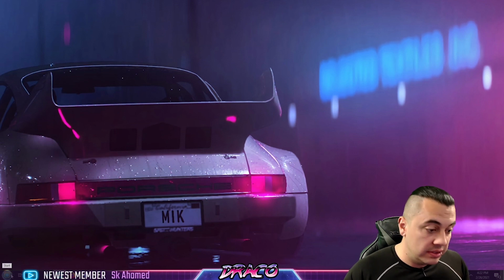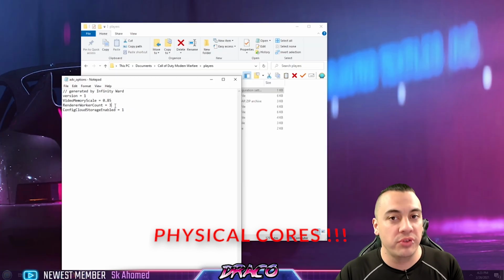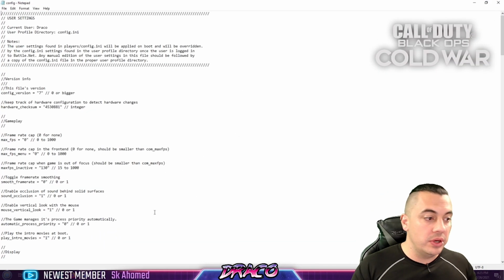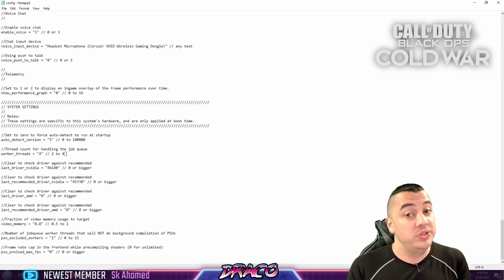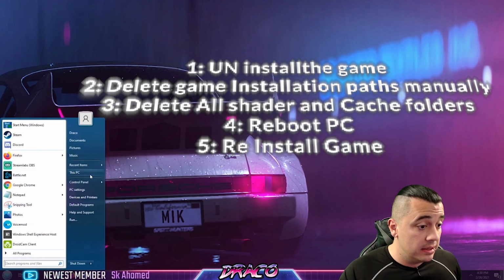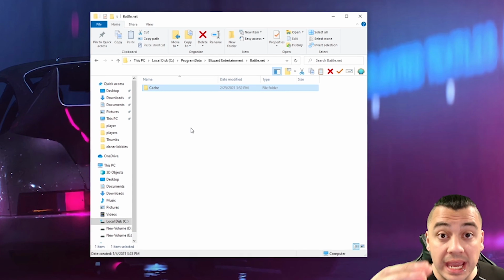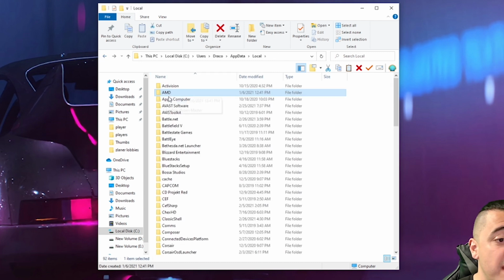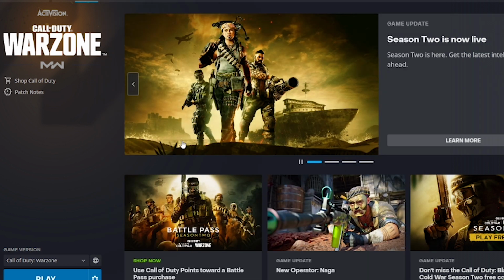How To FIX WARZONE COLD WAR SEASON 2 CRASHES DEV ERROR SCAN REPAIR!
Tired of Scan repair ERRORS, game crashes, DEV errors stuttering and low FPS in WARZONE and COLD WAR? Then YOU came to the RIGHT PLACE !! This is my How To FIX WARZONE COLD WAR SEASON 2 CRASHES DEV ERROR SCAN REPAIR!

CONTENTS:
Intro and VERY important instructions 00:35
Warzone High CPU, Stuttering , FPS fix 01:25
Compatible RAM and Memory Settings 03:20
Cold WAR Advanced File Trick 04:20
Why Season 2 Broke COD and how to Fix it 06:30
How to Clean the system properly and Re install 08:17
Running as Admin Permanently 12:06
Activision Account Linking 13:10
Final Thoughts 14:00
MY STEP by STEP videos on these FIXES!
LIST OF KNOWN FIXES:
- Updating Bios
- Rolling back GPU drivers
- Command Lines
- FPS Limiting fix
- Nvidia COntrol Panel Settings
- Serer Disconnects Linking activison account
- Process Prioirty in Task Manager​
- Background process optimization
- Overlay disabling, discord, nvidia, etc
- BIOS XMP Profiles and Memory optimization
- Certified Memory modules and upgrades
- Un installing and Deleting all shader files
-  Run as admin permanent setting
- Battle net, windows, graphics updates
- Additional command-line arguments. Add -d3d11
- Deleting the COD documents folder
- Scan and repair feature after game updates
- Download and installation issues - Linking your Activision account ​
- Optimized Graphic settings
- RE INSTALL WINDWOS AND START OVER!

Advanced configuration file locations:

Cold War Location:
documents\callofdutyblackopscoldwar\player\config

WARZONE & Modern Warfare Location:
documents\callofdutymodernwarfare\player\adv_options
CACHE AND SHADER LOCATIONS:

(MAKE SURE HIDDEN FILES AND FOLDERS IS TURNED ON IN WINDOWS!)

Blizzard cache: c:\program data\Blizzard Entertainment\battle.net\cache

COD MW Cache: C:\Users\your user name\Documents\Call of Duty Modern Warfare or Call of Duty Black Ops Cold War  (ALSO MANUALLY DELETE INSTALLATION PATH after Un Installing the Game)

Nvidia Cache: C:\ProgramData\NVIDIA Corporation\NV_Cache

AMD Cache: C:\Users\your user name\appdata\local\amd. There are two key folders here, "DXCache" and "GLCache". Delete all files inside both of these folders.

DirectX Cache: Just open your Explorer, right­-click on the drive you have Windows installed.

Click Properties.

Go to the General tab.

Click Disk Cleanup.

Mark the DirectX shadercache tickbox

New videos and Live Streams every THUR/SAT 🔴

DRACONIAN ARMY:
Floyd Green
Moderator: Dis_is_Bear
Mystagaming
XWOLFSKIN
Gaming by DR3MB1
Jarjar64yt Balidio
DarkLazar
LazarNinja
johnnykamikaze0
Free Toes
Moderator: Draconian Empress

VIP:
EmfathyX
Desiipher

PC SPECS:
AMD RYZEN 3900X - 4.6ghz 12 Core / 24 Thread
EVGA Nvidia RTX 3070 Super XC Ultra
Cooler Master Liquid Mirage ML240 ARGB edition
G.SKILL Trident Z RGB 32GB DDR4 3200MHZ mem